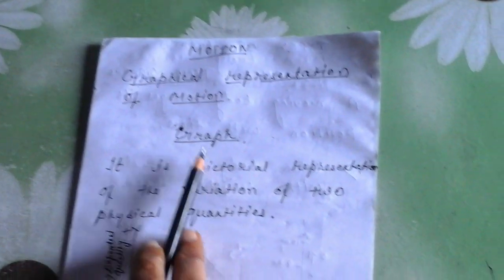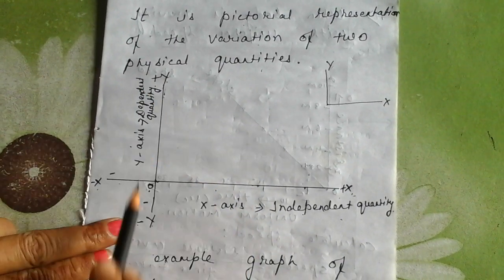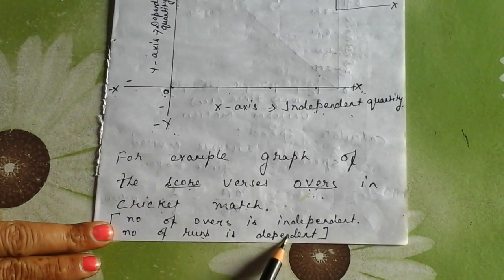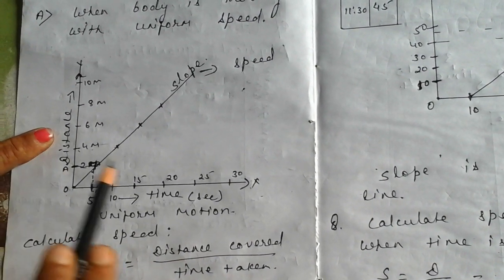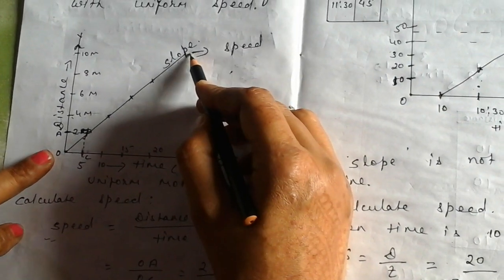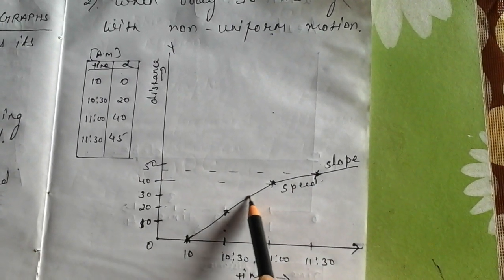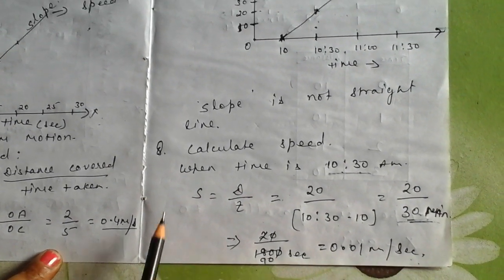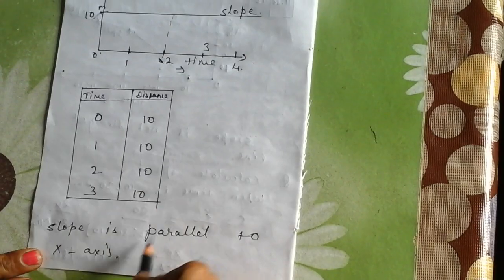Sujata Singh, Class - 9 Physics (Motion)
Graphical representation of Motion.  Distance - Time graph